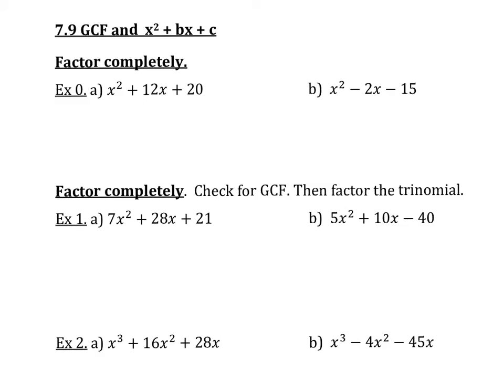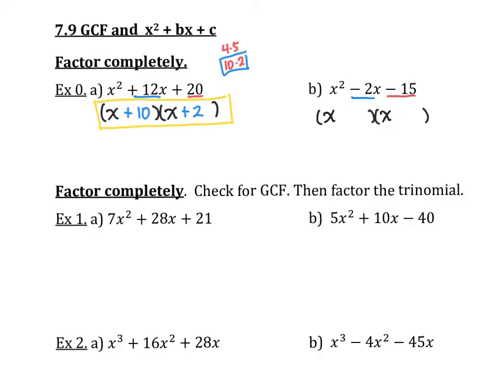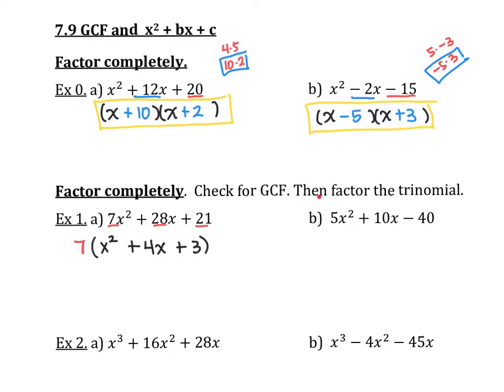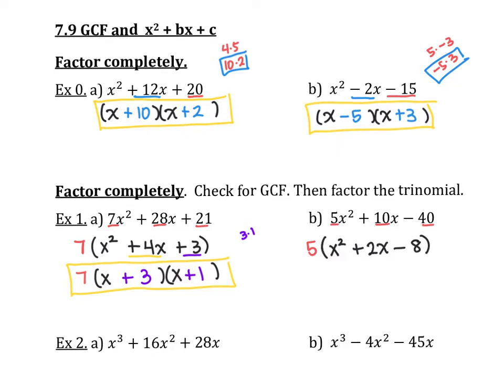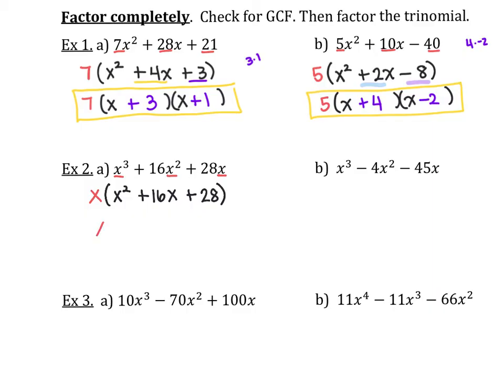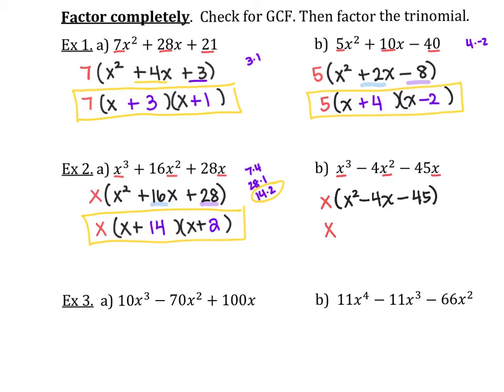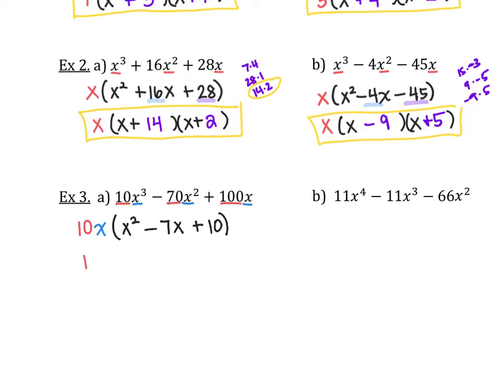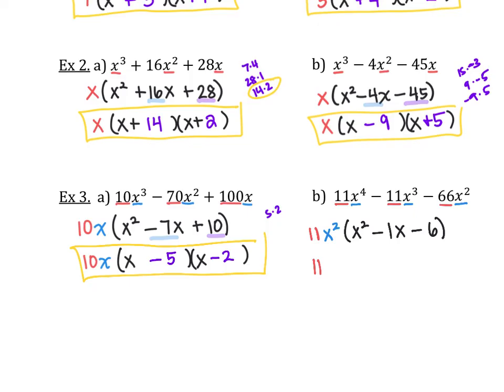7.7 Day 3 GCF and x^2 + bx + c